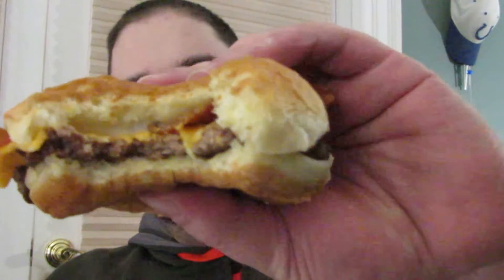Wendy's Jr Bacon Cheeseburger Review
in today's review i try the Jr Bacon Cheeseburger from Wendy's.